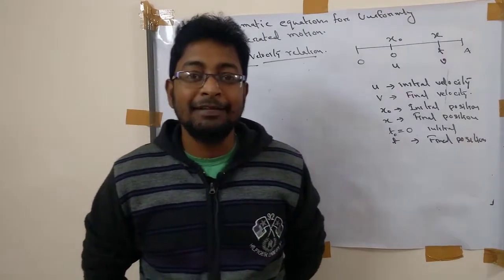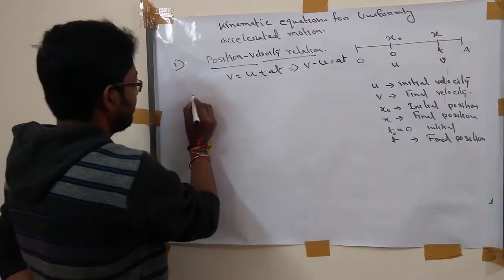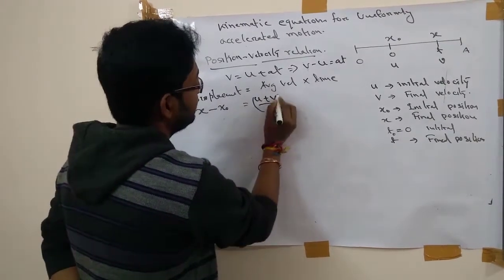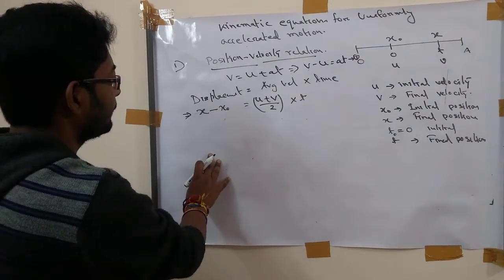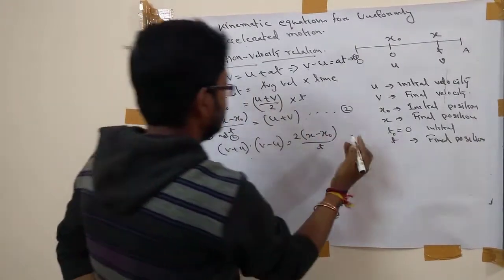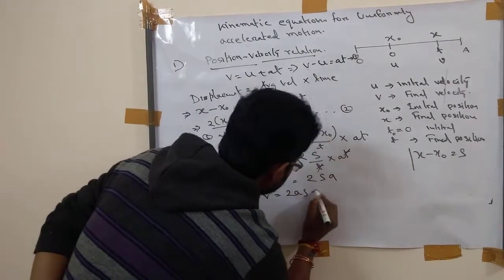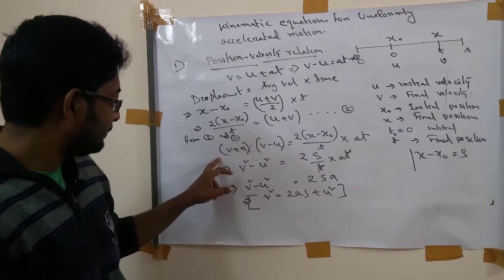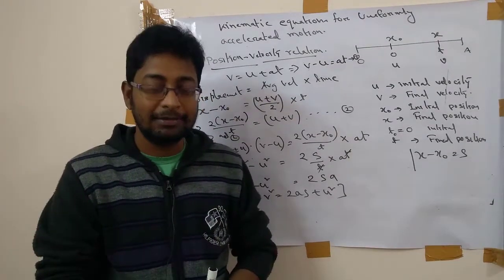position velocity relation : Physics Class 11 , 12: Part 10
This video is for HS  students. Dual language lecture
By : Dr. Debanjan
Faculty from  National Institute of Technology